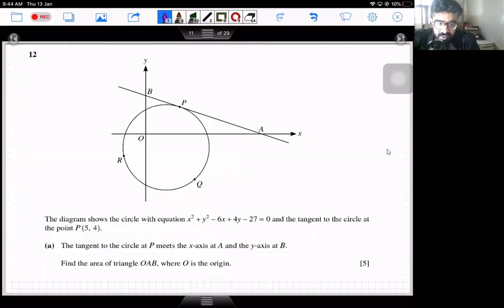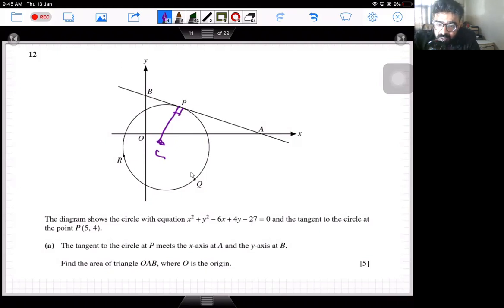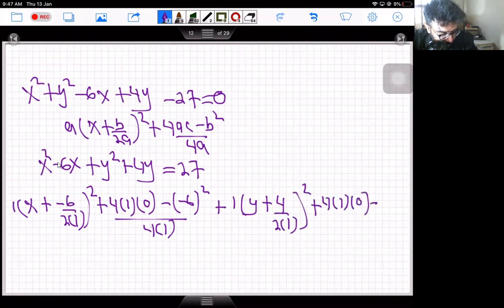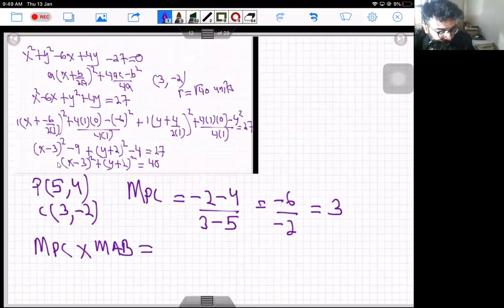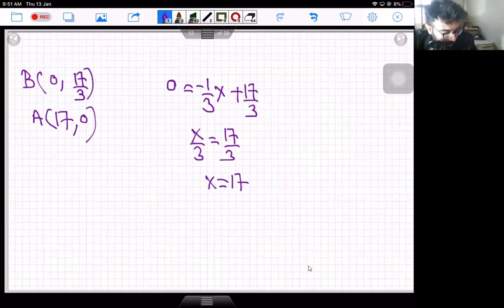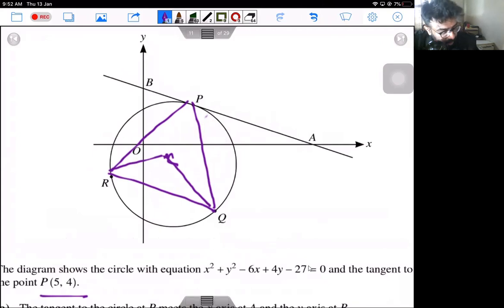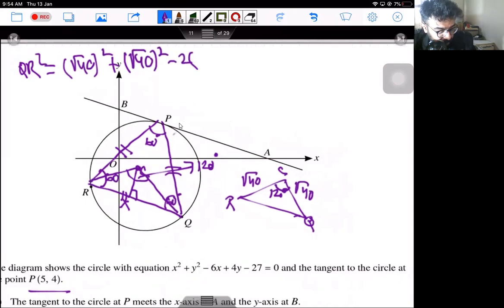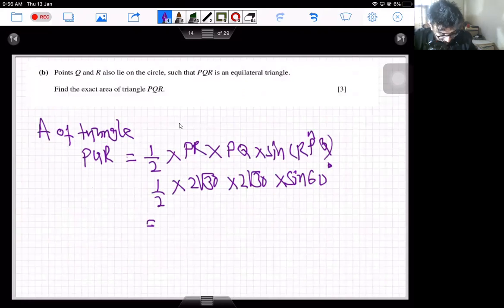ASP1 | 9709 O/N 2021 P12 Q12 | A level Maths 9709 | Hamza Noor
Topic Covered in this video : Equations of Circle